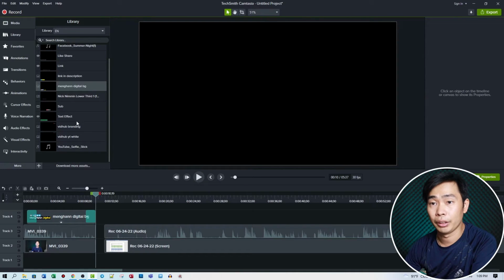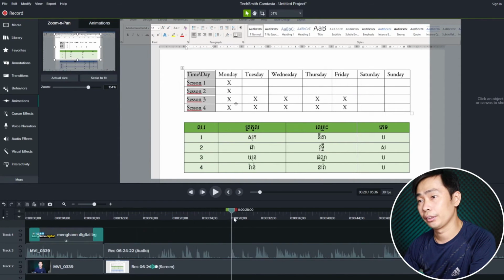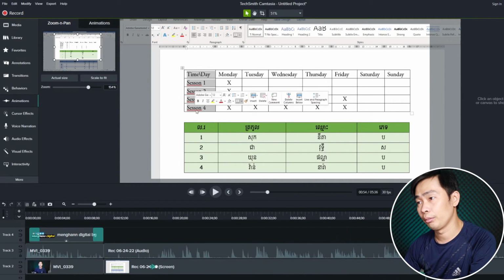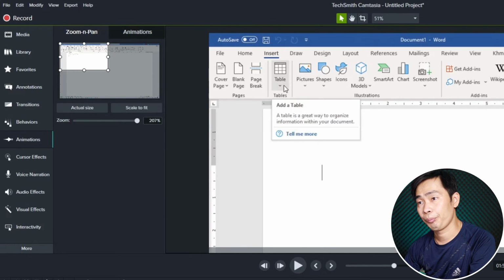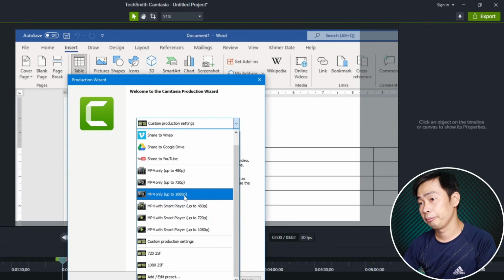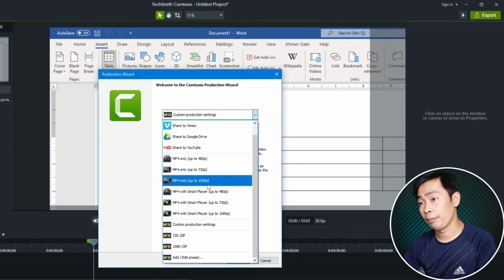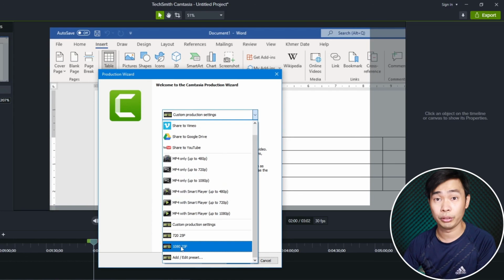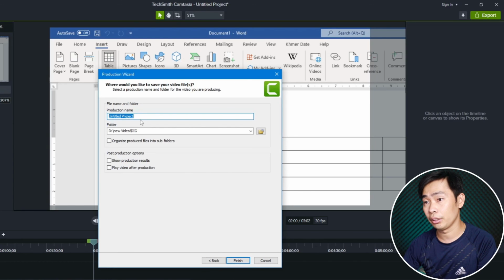How to Edit the First Video in Camtasia Video Editing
This Camtasia Tutorial show How to Edit the First Video in the Camtasia Video Editing program.